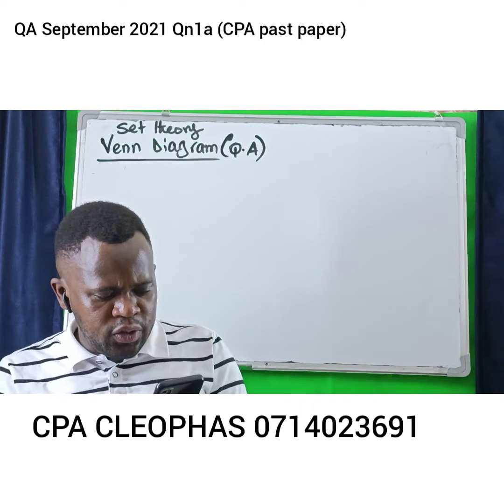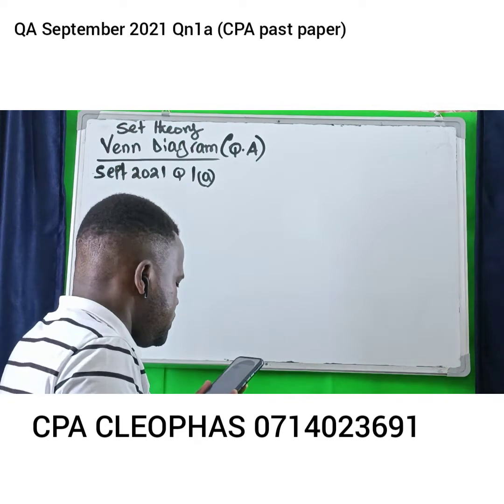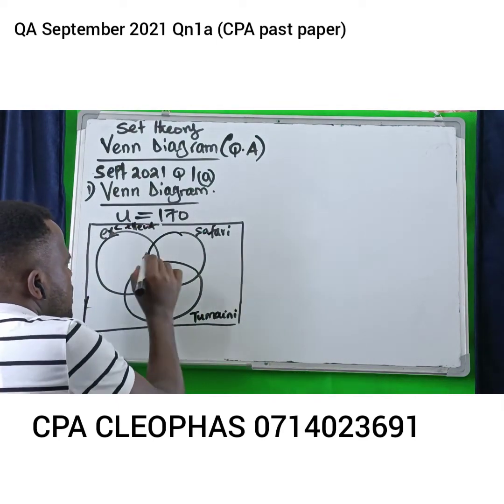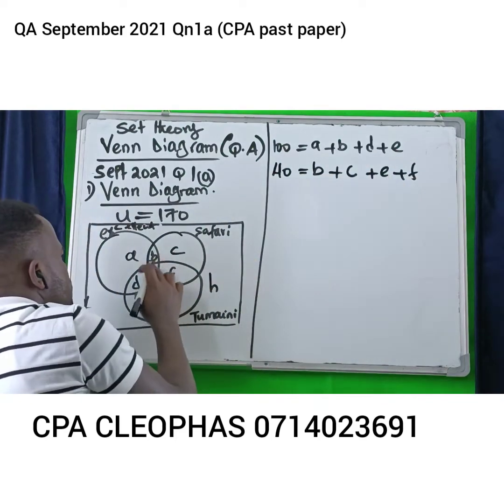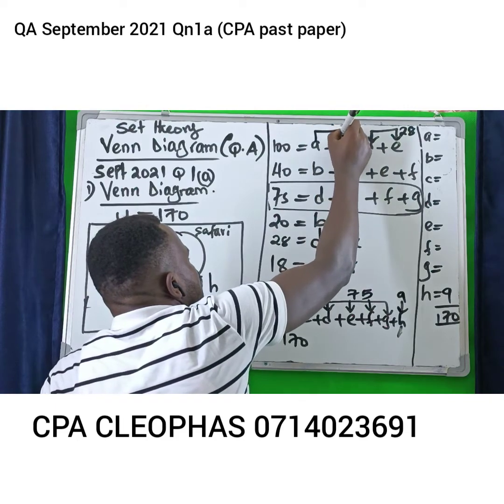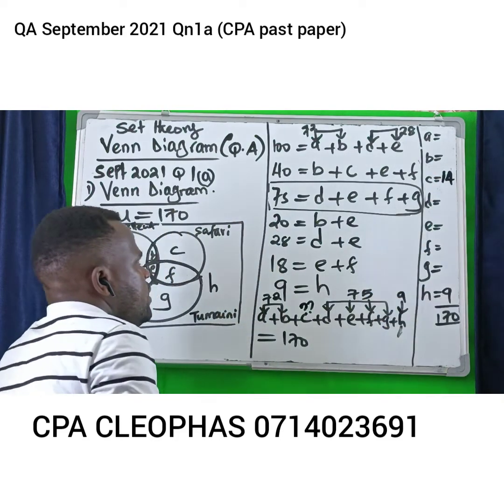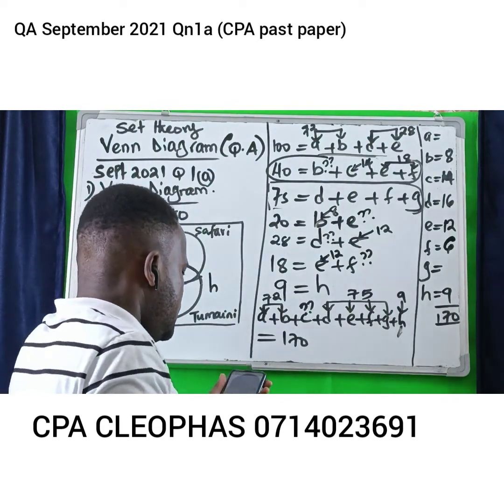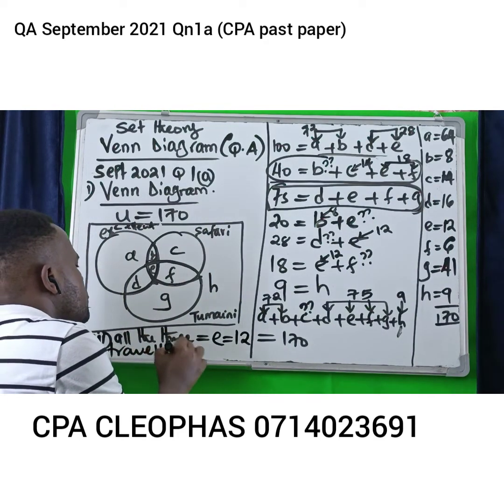set theory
venn diagram